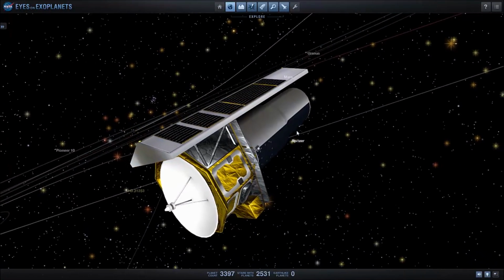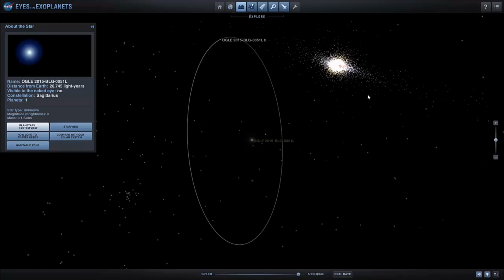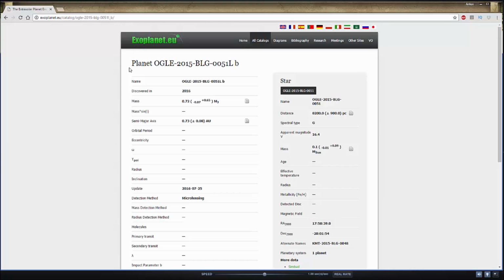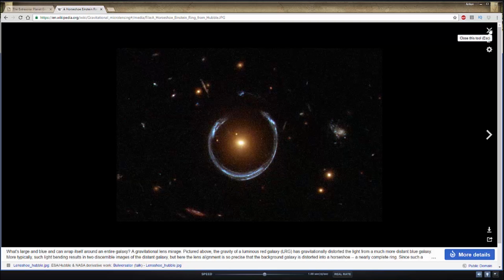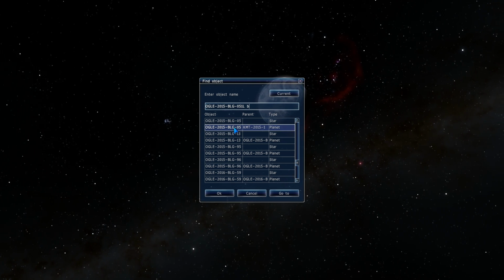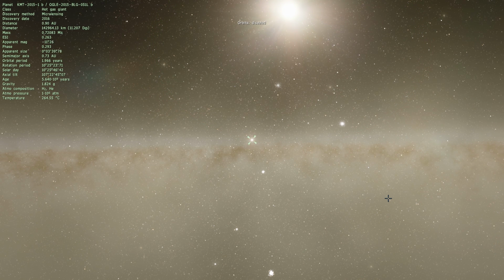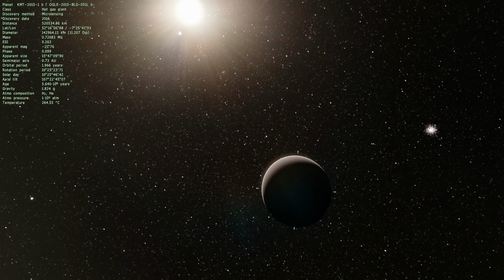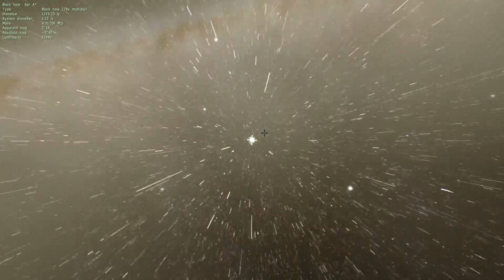How To Find Info On New Exoplanets - NASA's Eyes/Space Engine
In this video, we will talk about the discovery of new exoplanets and talk about one of these planets (OGLE-2015-BLG-0051L) and explore it in NASA's Eyes on Exoplanets and Space Engine